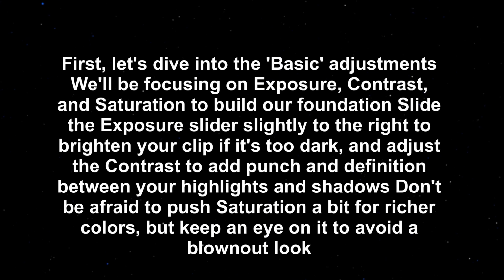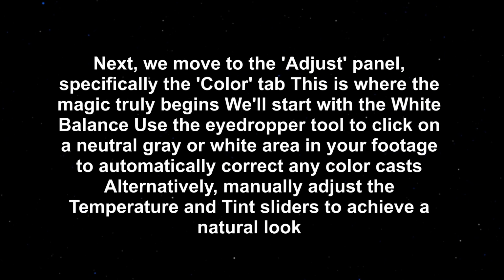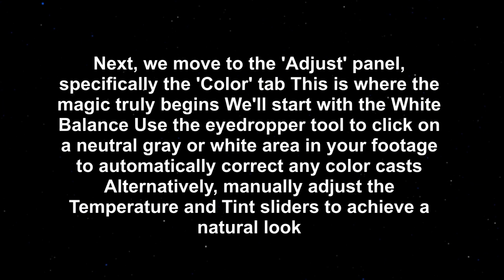How to Do Ae Like Cc on Capcut Pc - KevinHowTo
How to Do Ae Like Cc on Capcut Pc delves into creating advanced color correction and grading effects within CapCut on your PC, mimicking the sophisticated styles found in Adobe After Effects. This tutorial breaks down complex color adjustments into manageable steps, allowing you to achieve cinematic and professional looks for your videos. Elevate your visual storytelling with stunning color palettes.

00:00 Intro
00:08 Basic Adjustments: Exposure, Contrast, Saturation
00:45 The Adjust Panel: White Balance
01:09 HSL Adjustments for Precision
01:50 Mastering Curves for Professional Polish
02:22 Utilizing CapCut's Preset LUTs
02:45 Final Graded Footage